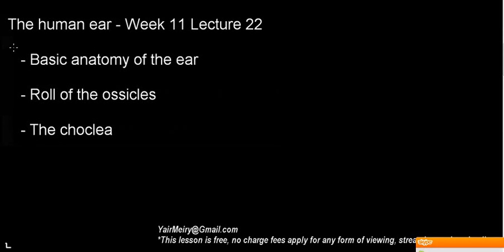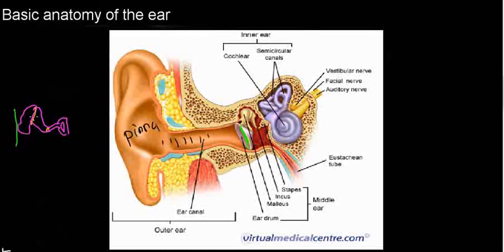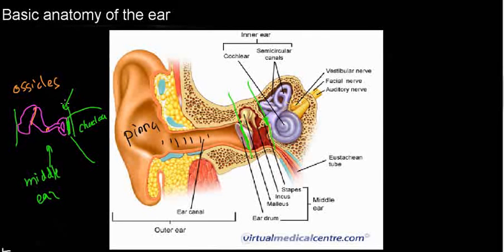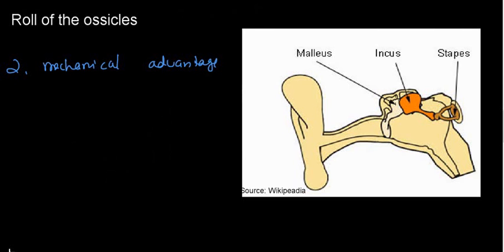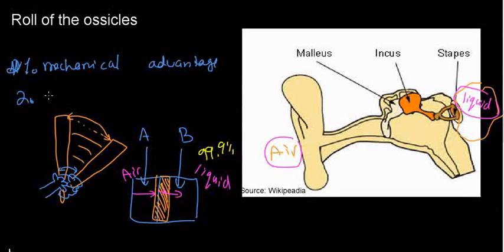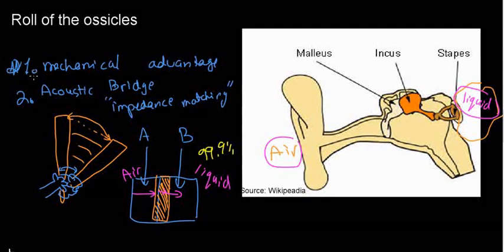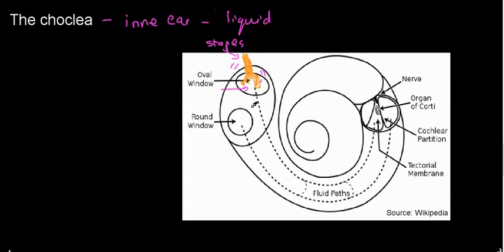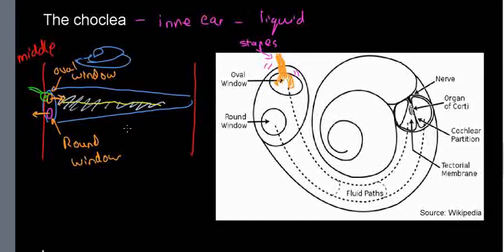lecture 22 part 1 (Basic anatomy of ear, ossicles, choclea)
Basic anatomy of ear, ossicles, choclea